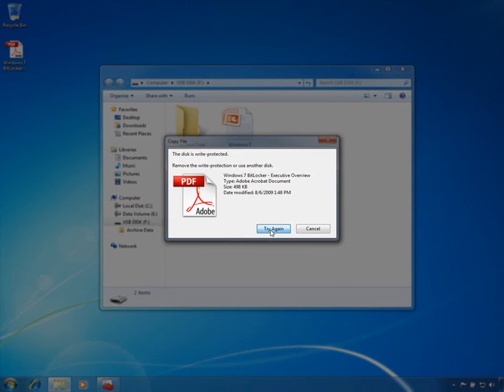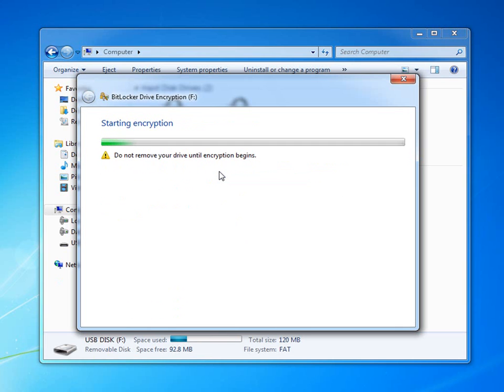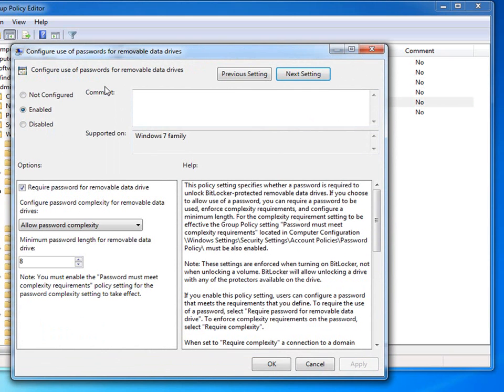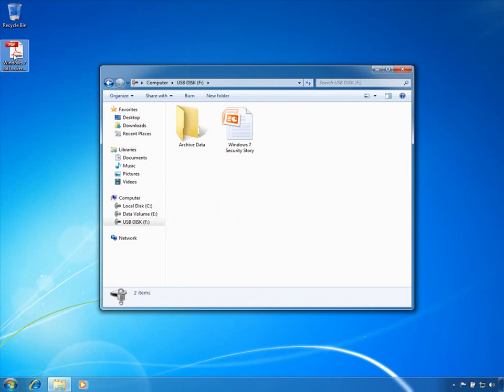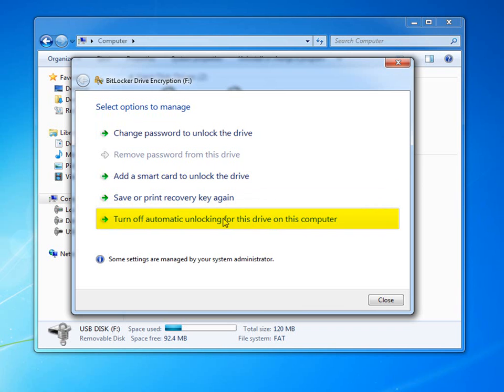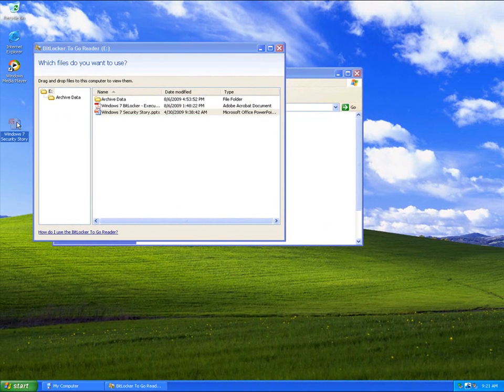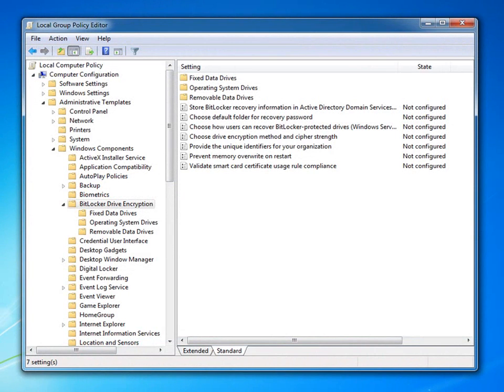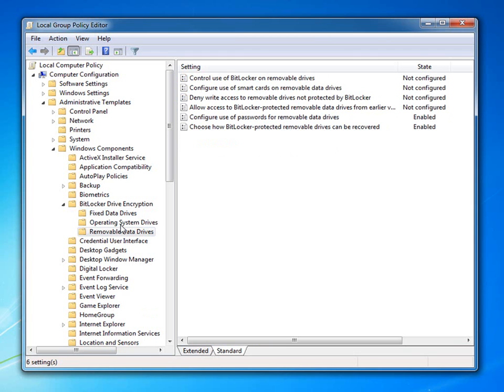bitlocker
ma hoa trong windown